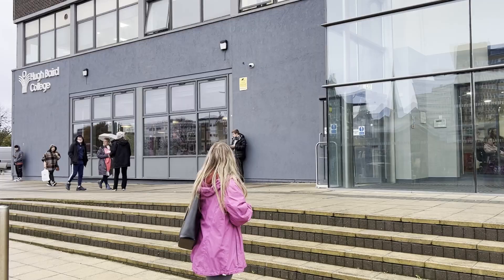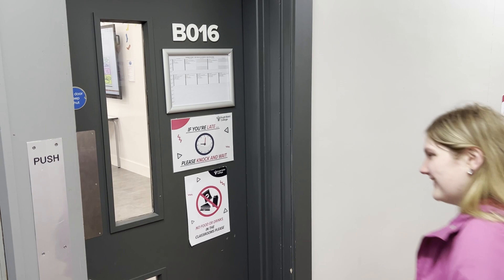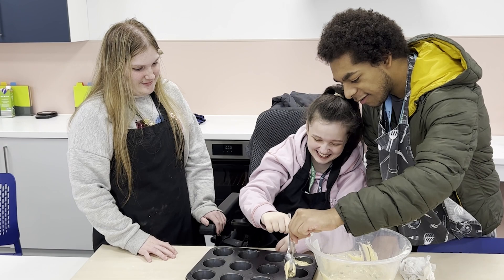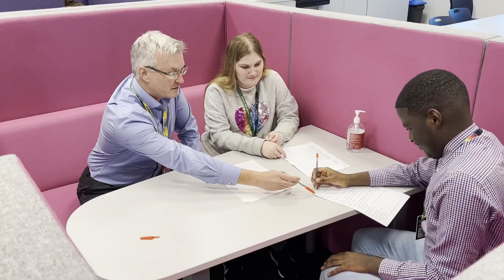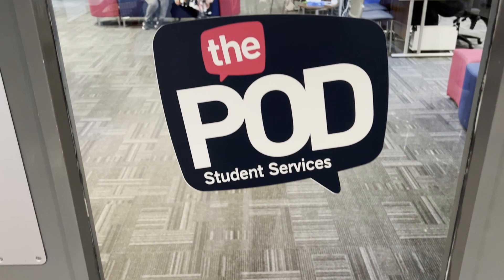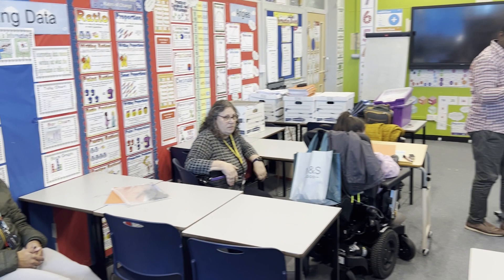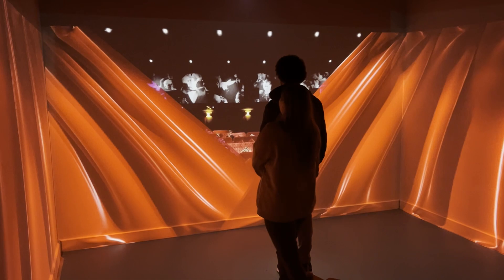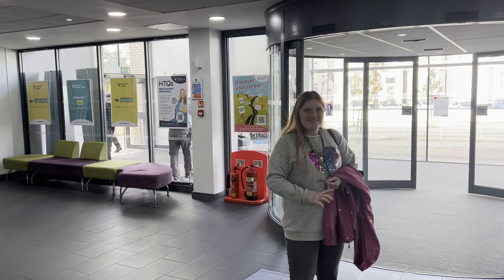A Day in the Life of Dawn: Learning for Life student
Explore a day in the life of Dawn, one of our Learning for Life students! Join her as she shows you around campus, her Catering and Maths classes and our captivating Immersive Suite.